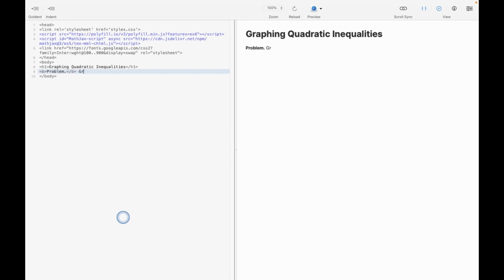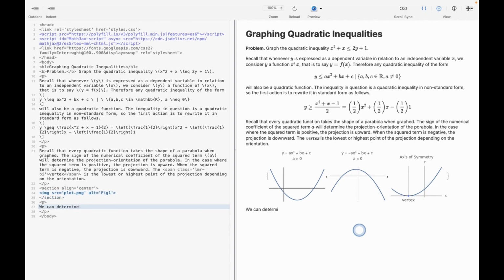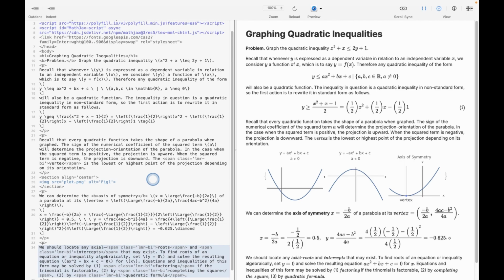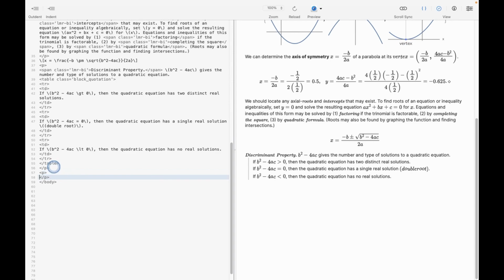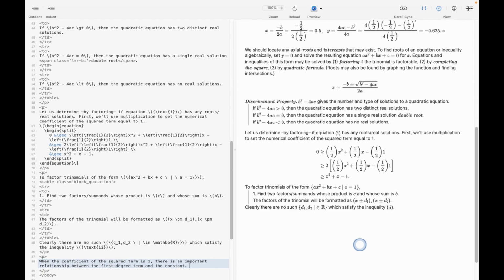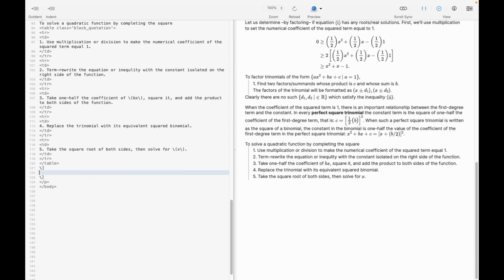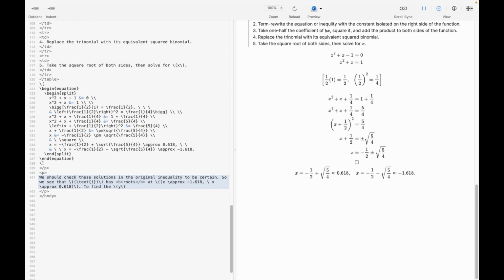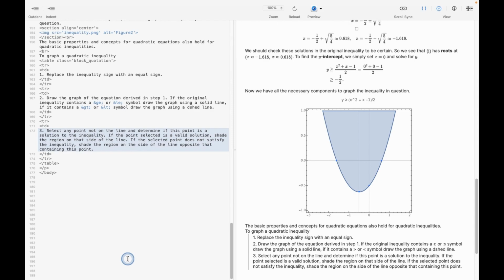Graphing Quadratic Inequalities | Computations in LaTeX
Graphing Quadratic Inequalities in LaTeX  | Tumult Whisk